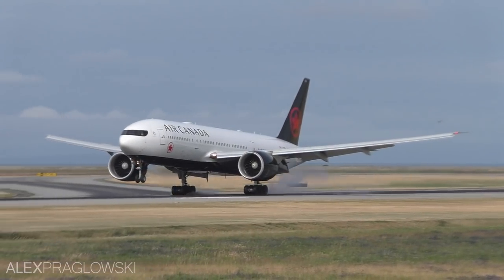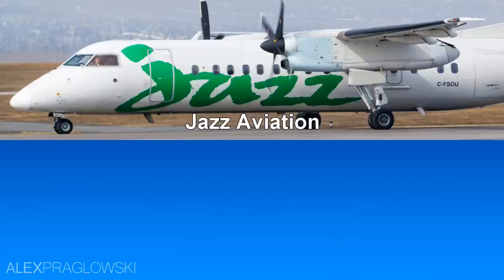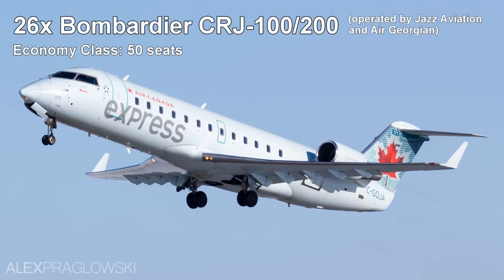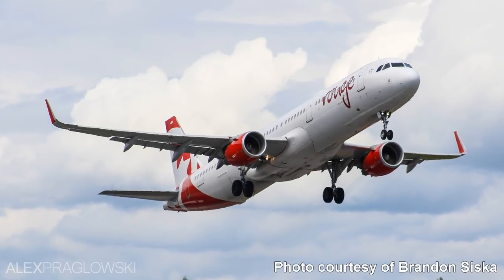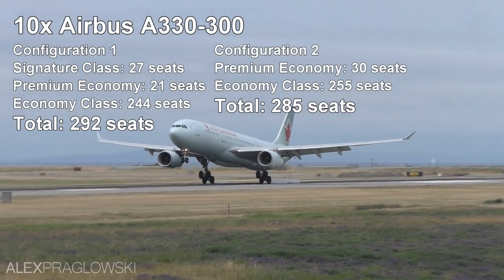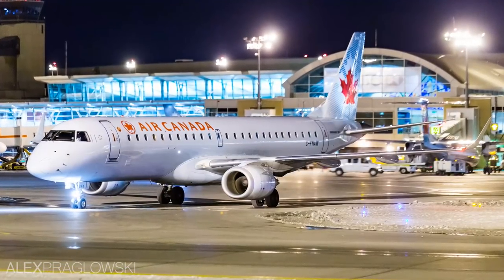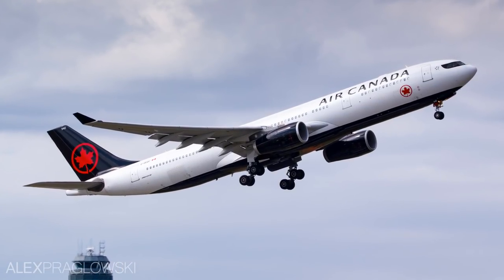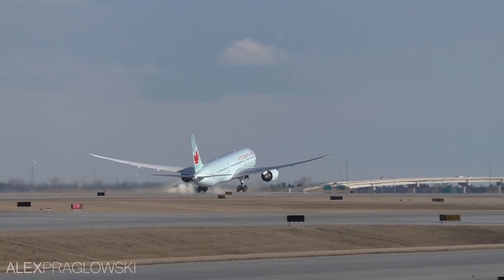The Air Canada Fleet - 2019 and Beyond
Air Canada was founded in 1937 as Trans-Canada Air Lines, and has since grown to serve over 200 destinations on 6 continents.

Canada’s flag carrier and its subsidiaries collectively operate well over 300 aircraft, and I thought that this would be an interesting topic to discuss for today’s video!

This video is the property of Alex Praglowski Aviation and may not be used for any purpose without prior permission.